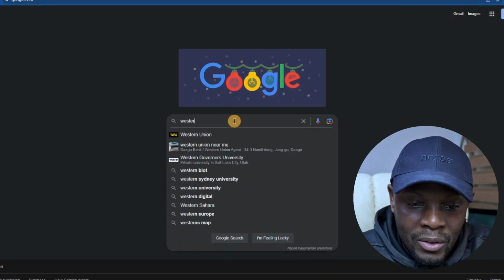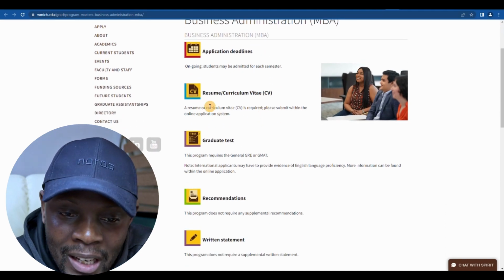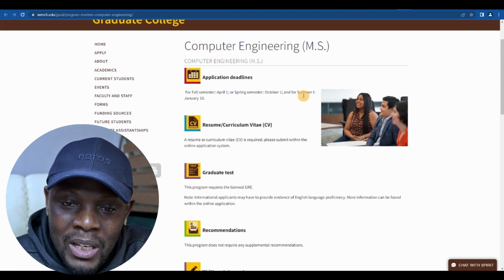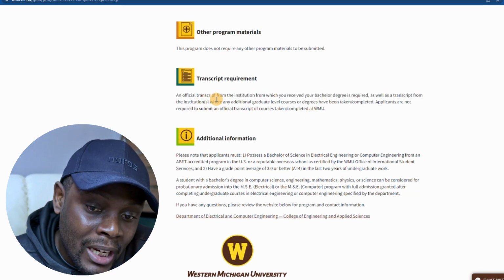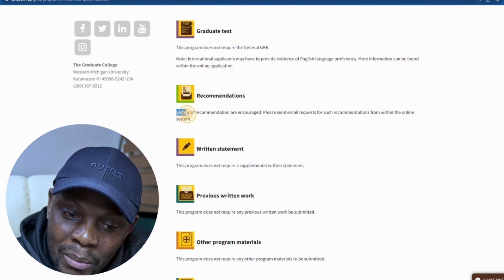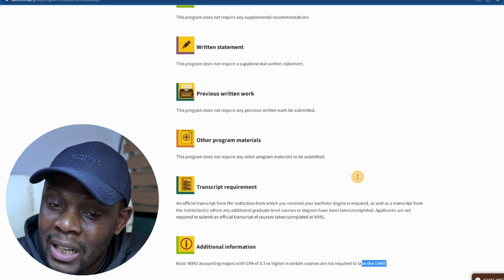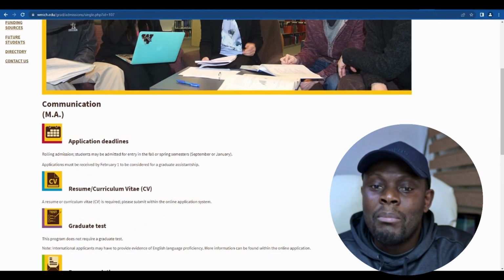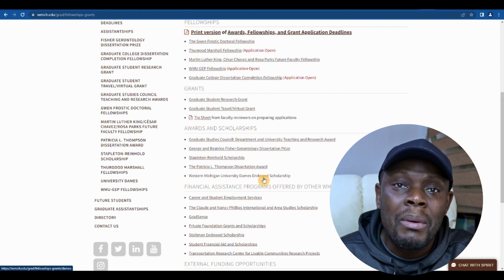Western Michigan University. Fully Funded No Gmat No recommendation letters.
Hey guys, here comes another opportunity to study at western michigan university for free with no Gmat, No Recommendation letters, No Statement of purpose.